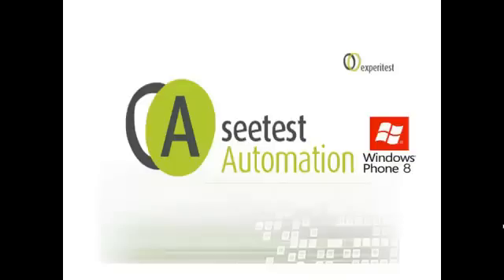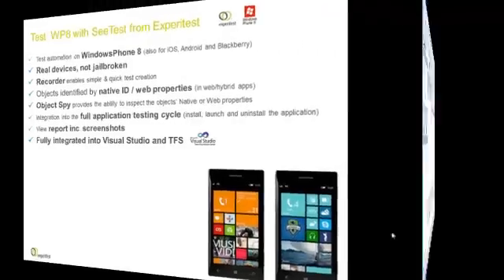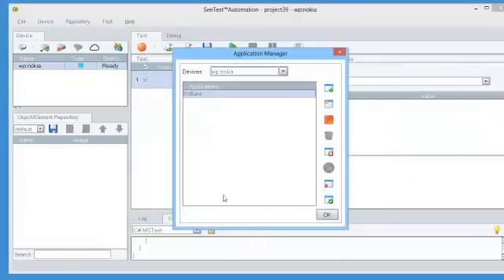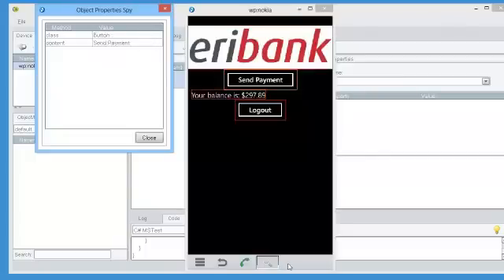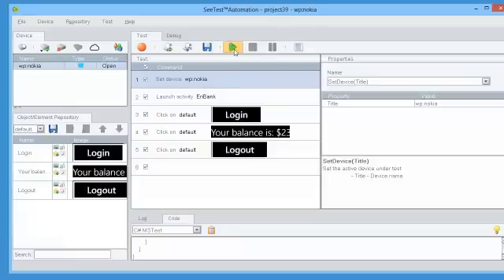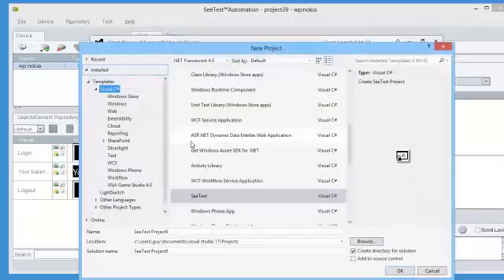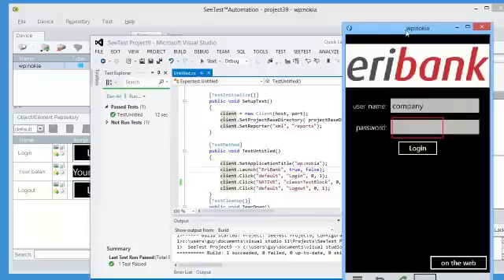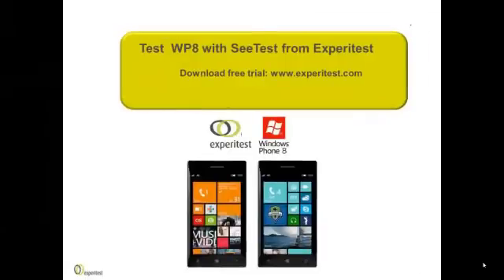Test Automation of WindowsPhone 8 using SeeTest from Experitest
SeeTest from Experitest now enables Microsoft developers test mobile applications inc WIndowsPhone8, iOS, Android and Blackberry.

Experitest is a recognized leader in mobile testing and touts several powerful benefits with the latest release of SeeTest:

As far as I know The first testing tool in the world to offer full Windows Phone 8.  It is important to note this support is not a brittle OCR based system but a full native implementation.
Seamless integration into with the Microsoft development platform including Visual Studio, Team Foundation Server and Microsoft Test Manager
The same benefits SeeTest has always offered their customers --and areas that set them apart in this field:
Support for real devices (the devices should be developer enabled) and emulators
Devices need not be altered in any way(i.e. jailbroken)
Recorder enables testers to simply and quickly create theirs tests
Objects are identified by native ID or by web properties (in web/hybrid apps)
Object Spy provides the ability to inspect the objects' Native or Web properties
Integration into the full application testing cycle inc. installing the application, launch it and uninstalling it
View results inc. screenshots with UI elements are highlighted.